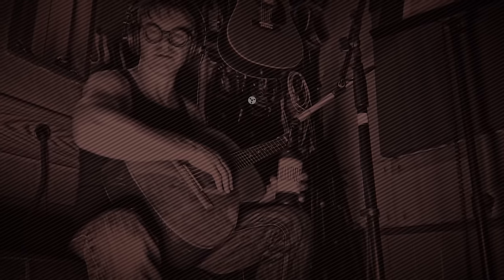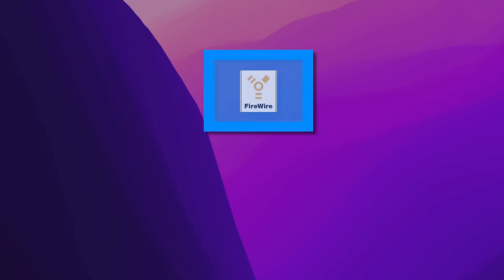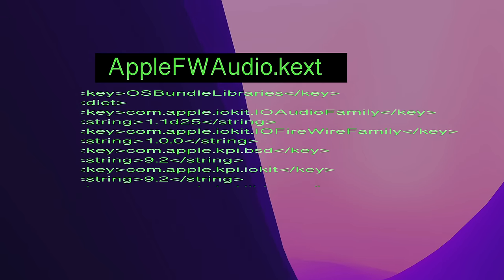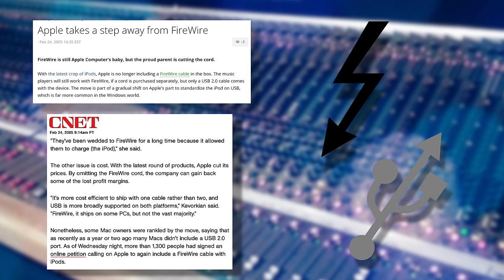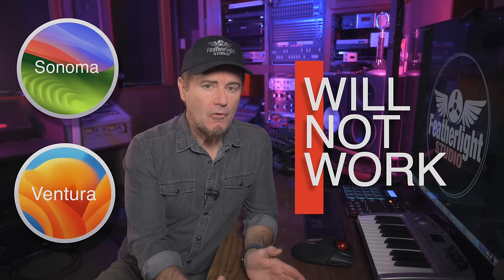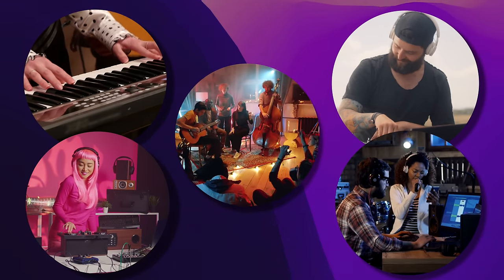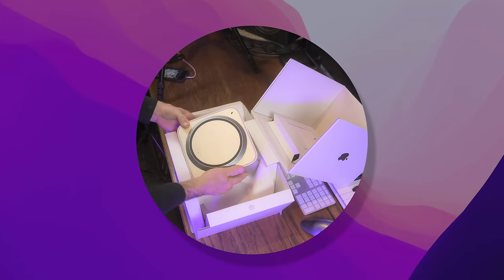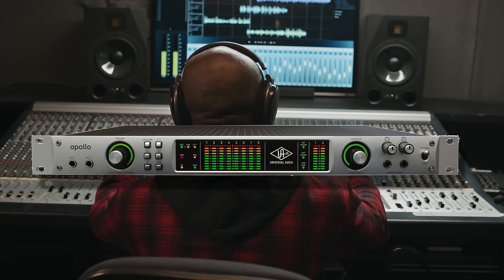Will Apple be shutting off your audio gear?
Apple's announcement that it will be actively removing the last bits of IEEE 1394 Firewire computer code in its Ventura and Sonoma operating systems has huge industry implications. This removal stops all audio compatibility in future operating systems and condemns hundreds of thousands of pieces of audio gear to the landfill.

We take a closer look at how a company as large and climate aware as Apple, could be so tone deaf on such an industry wide sustainability issue.

00:17 The Problem
01:37 History/Context
03:13 Class Compliant Devices
04:44 Who's Affected
06:11 Impact on Industry
07:53 Alternatives and Options
10:30 Conclusions

Feel like buying me a cup of coffee??

Nikon z6ii Body
Nikon Z6ii w/24-70 f4
Samyang AF 14mm f2.8 lens
DJI Pocket 2 Creator Combo
Neewer Pro 660 50w RGB LED Light
Shure SM7b Microphone
Mackie ProFXv3 10 Channel Mixer